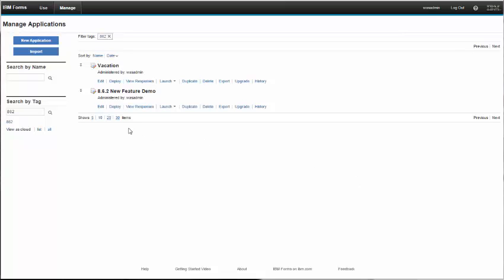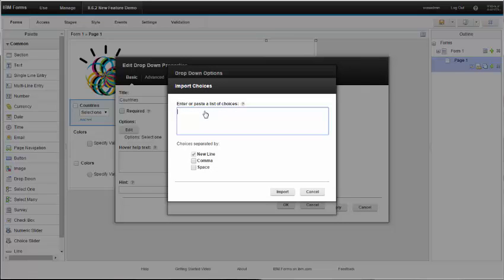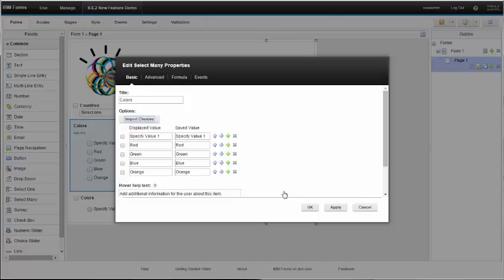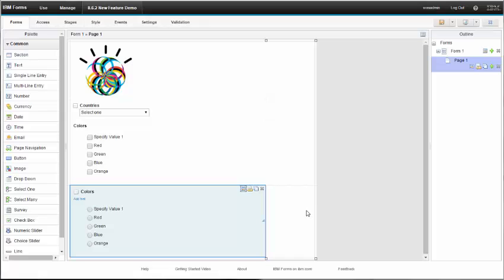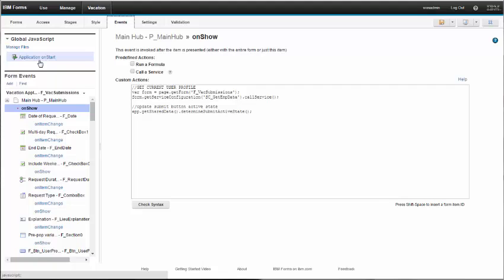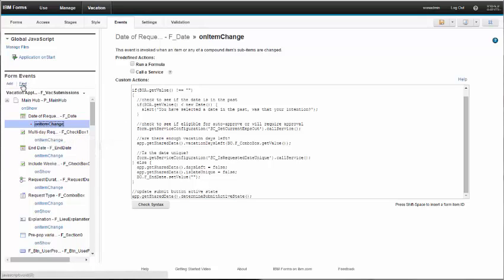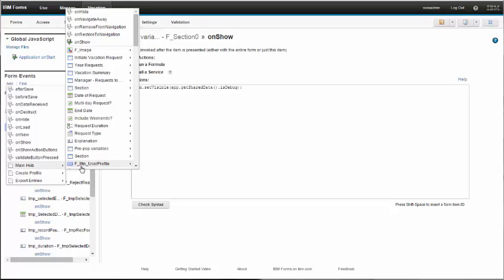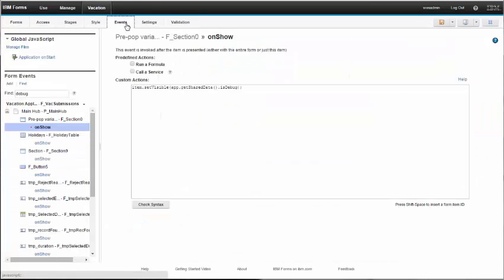Whats New in FEB 8.6.2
A demonstration of the image accessibility text, importing list choices and the new Events tab.